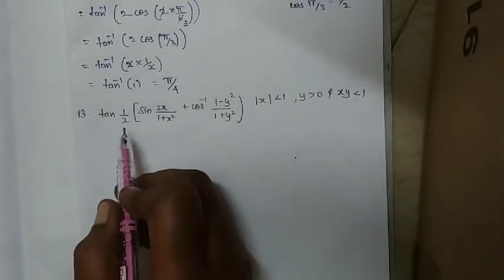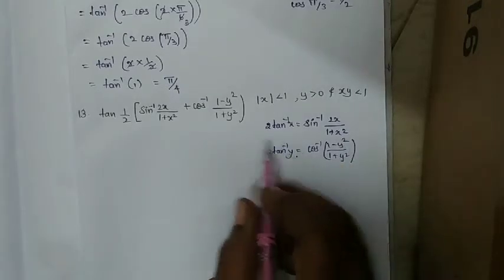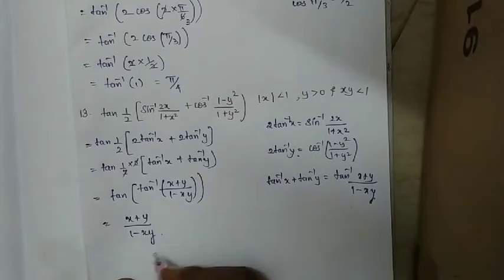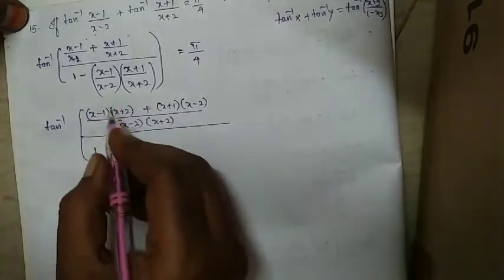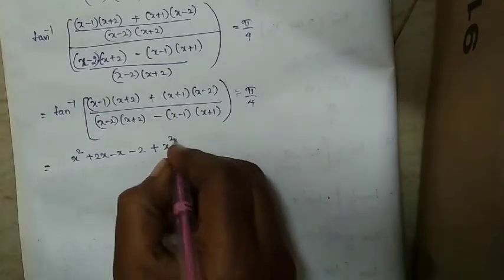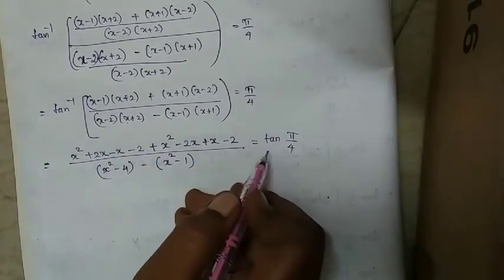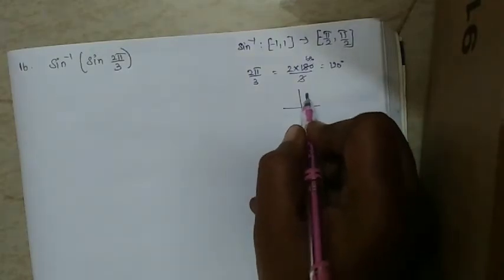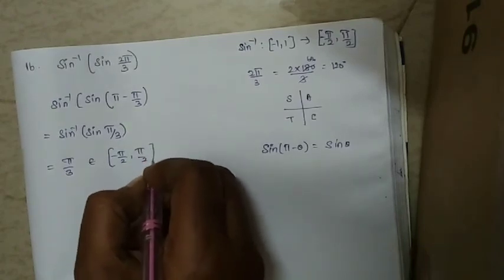CBSE MATHEMATICS Class: 12 Chapter 2 - Inverse Trigonometric Function - Ex. 2.2 in English